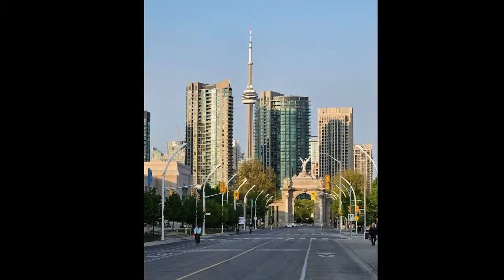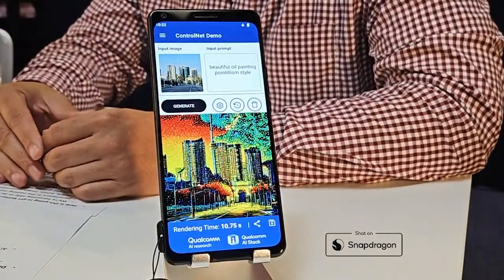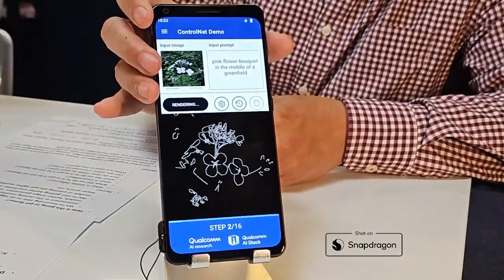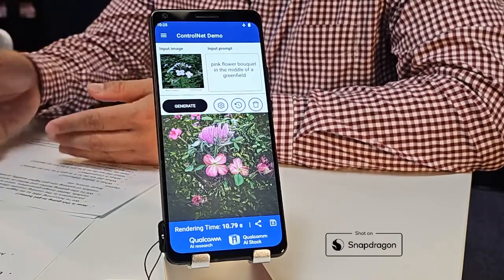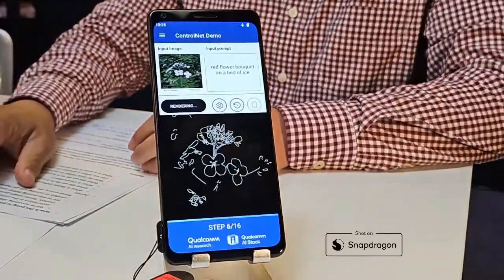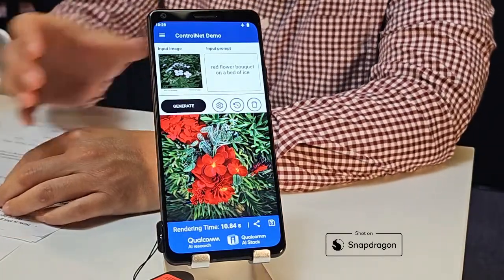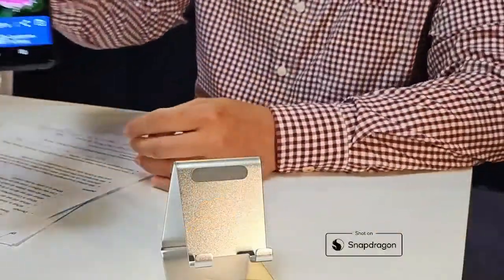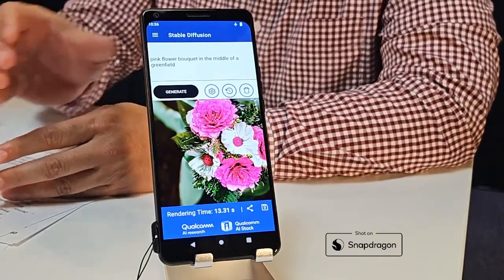On-device smartphone AI with Cisco Cheng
In this ShotOnSnapdragon Live discussion, hear from Cisco Cheng (Senior Director of Product Marketing at Qualcomm) about Snapdragon’s on-device AI.

When it comes to on-device AI, Snapdragon has some unique advantages, including the Qualcomm AI Engine, which includes the Qualcomm Hexagon Processor. Hexagon features hardware-based micro tile inferencing  for running complex neural networks and faster Tensor accelerators for faster AI performance. Snapdragon’s groundbreaking AI makes it an ideal choice for brands and customers alike, as more and more users are looking for integrated AI in their devices.

We’ve built AI into our Snapdragon mobile platforms for years, helping improve the smartphone experience. That includes integrating AI into our camera technologies so you can take incredible ShotOnSnapdragon pictures.

Now we’re  focusing on a new type of AI: Generative AI. While Generative AI can do all kinds of things — serve as a personal assistant, write emails, improve speech translation, etc. — one of the most beautiful applications is image generation. Previously, image generation had to be done on a laptop, but now, thanks to Snapdragon, users can produce AI-generated images directly from their smartphones. We can even run models like Stable Diffusion or ControlNet on a smartphone without any cloud connectivity.

The current state of AI is thrilling, but, as Cheng mentions in this discussion, the future is even brighter. As the status of AI continues to evolve, you can trust that Snapdragon will be at the forefront of this exciting technology.

0:00 Start Stream
6:44 Demos Start
23:47 End Stream